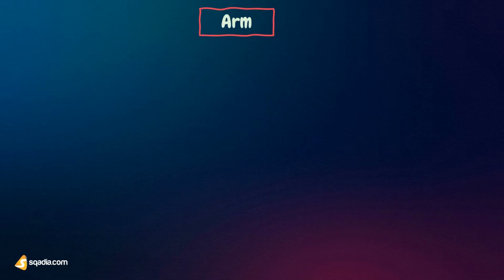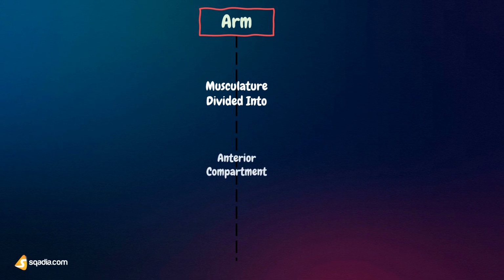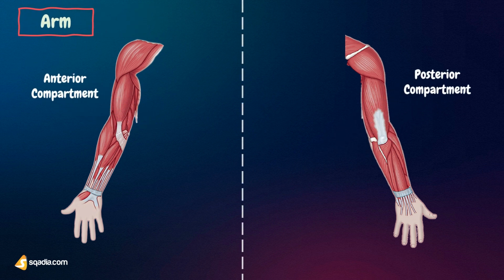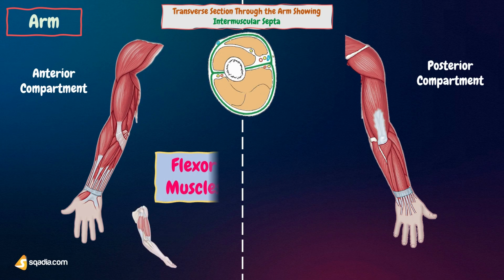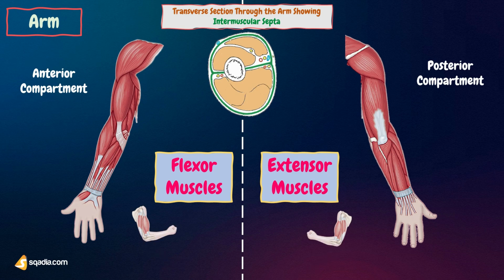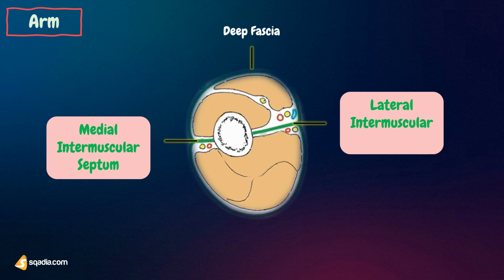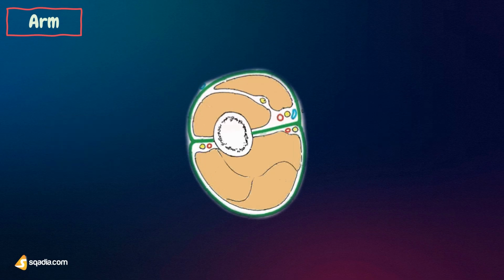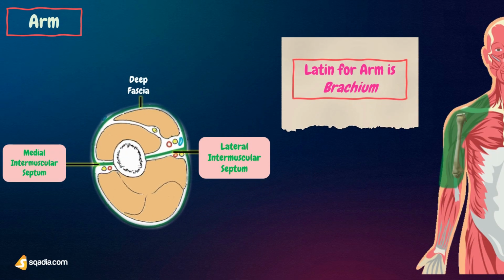Upper Limb: Arm | Introduction | Anatomy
The upper Limb is divided into regions, we have a division of the forearm and arm. The topic of discussion in this anatomy lecture is the region of the arm. It extends from the shoulder joint to the elbow joint.

When we talk about the bone of the arm only the humerus is the sole bone of the arm.

▬ 📃 Muscles of the Arm
Just like any anatomical region also has its own musculature. The muscles of the arm are divided into two compartments by intermuscular septa. These compartments are known as the anterior and posterior compartments of the arm.

The arterial supply of the region of the arm comes from an artery called the brachial artery.

In this video, we will discuss the following points in detail
🟠 Anterior Compartment of the Arm
🟠 Posterior Compartment of the Arm
🟠 Brachial Artery

▬ 📜 Upper Limb: Arm
The region of the arm extends from the shoulder joint to the elbow joint.

The upper arm is divided into an anterior and a posterior osseofascial compartment, each having a set of muscles, nerves, and arteries.

▬ 📃 Anterior Compartment of Upper Limb
The Anterior compartment of the arm comprises three muscles, the brachial artery, vena comitantes, and nerves.

The three muscles of the anterior compartment of the arm are

👉 Biceps Brachii
It is a large muscle that has two heads that originate from the scapula and insert into the humerus. It is innervated by a branch of the brachial plexus known as the musculocutaneous nerve. The biceps brachii is the primary flexor muscle of the arm. It also assists in the abduction and supination of the arm.

👉 Coracobrachialis
This muscle originates from the scapula and inserts into the humerus. This muscle assists in flexion and adduction of the arm at the shoulder joint. It is also innervated by the musculocutaneous nerve.

👉 Brachialis
The brachialis muscle is a deep muscle of the upper arm. It has a large belly. It makes the biceps brachii look much bigger and larger on the surface than it is.

👉 Nerves that are part of the Upper Arm Anatomy
Several nerves pass through the anterior compartment of the arm. One is the musculocutaneous nerve which gives motor innervation to the muscles of the anterior compartment of the upper arm. Other nerves that pass through this compartment are the median nerve, ulnar nerve, and radial nerve.

You can learn about the course of these nerves by watching the full video.

▬ 📜 Posterior Compartment of the Upper Limb
The posterior compartment of the arm comprises two muscles

👉 Triceps Brachii
The triceps brachii has three heads – the long head seen here originates from the scapula.

Whereas the medial head which is the smallest of the three arises from the humerus and the lateral head also originates from the humerus. The three heads of the triceps brachii fuse into a common tendon and insert into the olecranon of the ulna. The muscle is innervated by the radial nerve. A branch of the posterior cord of the brachial Plexus. Triceps Brachii has an extensor function. It causes upper arm extension, which is the opposite action of what muscles in the anterior compartment of the arm.

👉 Anconeus
It is a small muscle that is often overlooked and not considered to be truly a part of the posterior compartment. It assists the action of the triceps brachii, meaning it acts as an extensor muscle and assists the upper arm extension.

👉 Profunda Brachii Artery
It is a branch of the brachial artery that supplies the posterior compartment of the arm. The Profunda brachii artery is a large branch, arising just below the teres major. It divides into the anterior and posterior descending branches which take part in the anastomoses around the elbow joint.